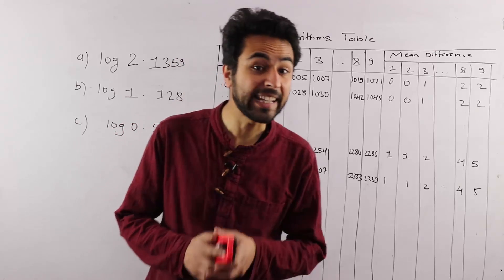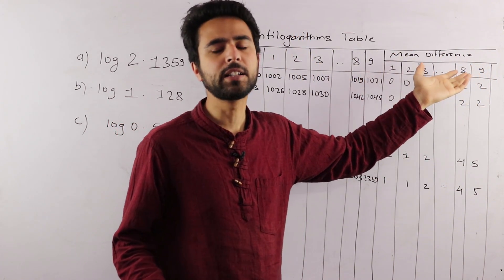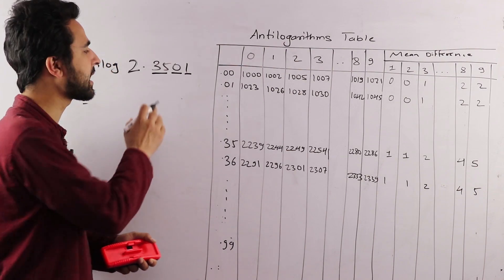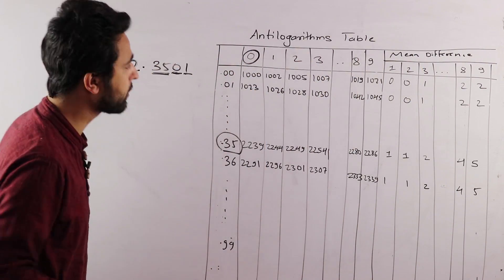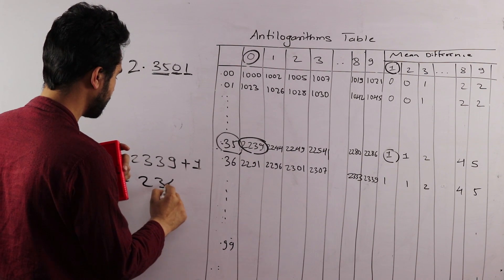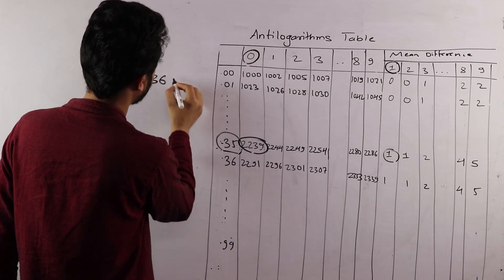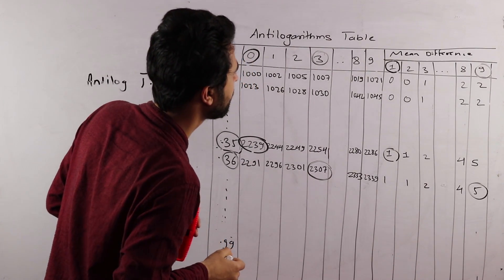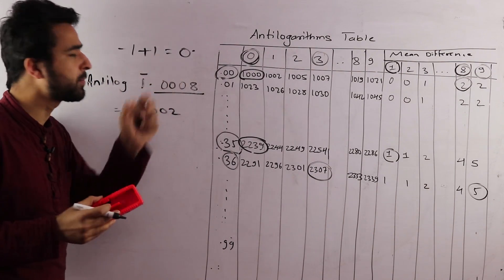Procedure of finding Antilog using Log Table in Nepali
🎓 नेपालमै छात्रवृत्तिमा पढ्ने कि विदेश जाने सोचमा हुनुहुन्छ?
हामी Gurubaa तपाईंलाई दुवैमा सहयोग गर्छौं!
✅ नेपालमै छात्रवृत्ति(Scholarship in Nepal)
✅ IELTS/PTE/Japanese तयारी
✅ विदेश अध्ययन परामर्श
तलको लिङ्कमा क्लिक गरेर फारम भर्नुहोस्(Click the link below and fill the form):

यो फारम भरिसकेपछि हामी तपाईंलाई उपयुक्त कलेज, छात्रवृत्ति, वा विदेश जाने प्रक्रिया बुझाउन सहयोग गर्छौं।

This video is all about the logarithm prepared especially for grade 11 students from Management faculty. In this video, we have discussed the procedure of finding Antilog using Log Table.